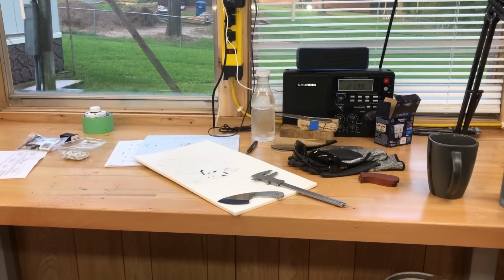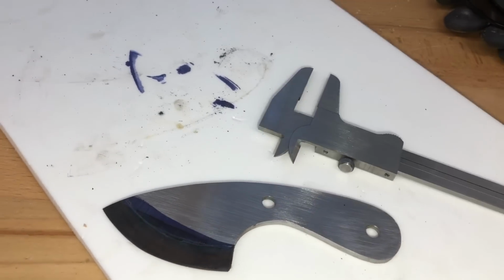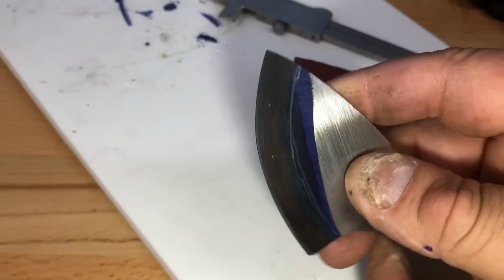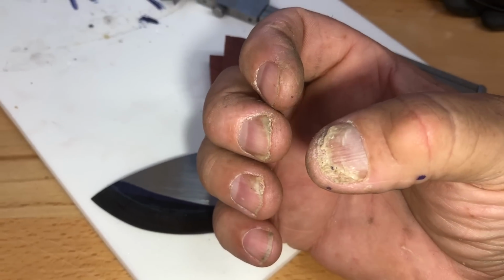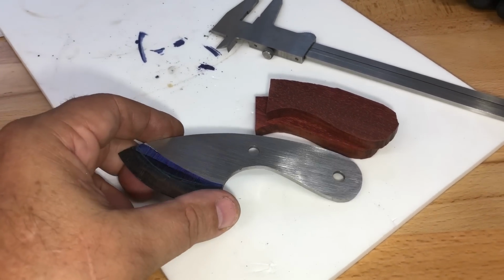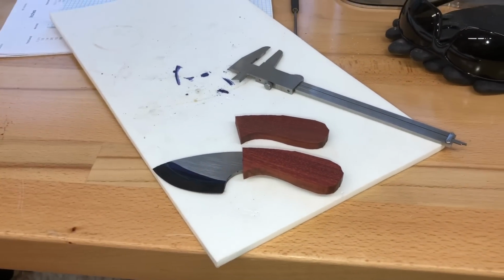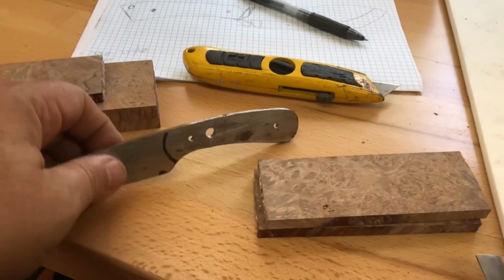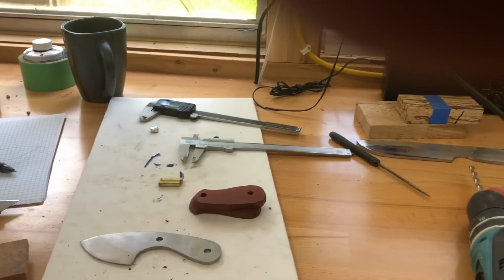Started on a neck knife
Started on a neck knife for Billys mom. I dont think he realizes how much sanding he is in for! LOL!